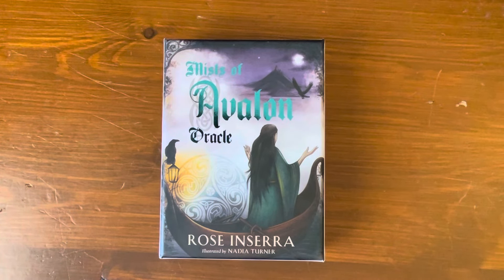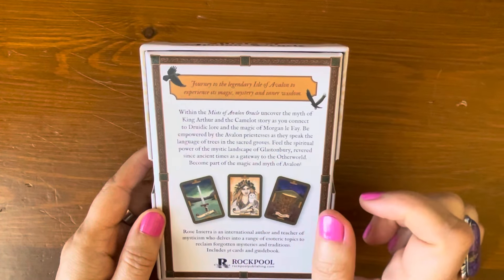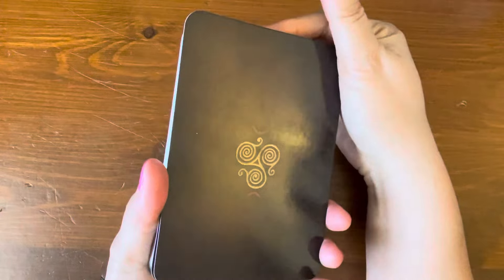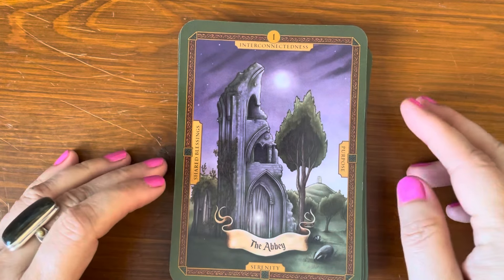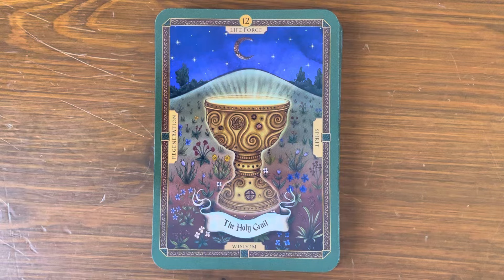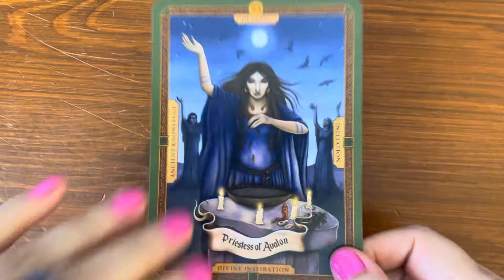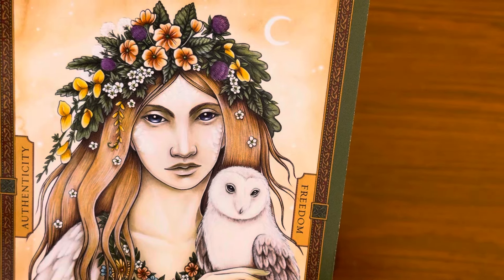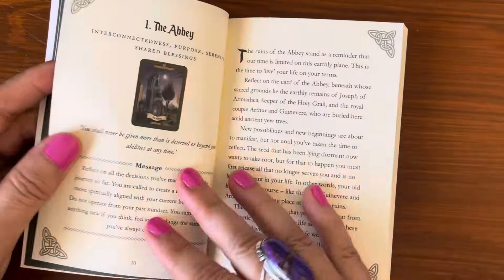Mists of Avalon Oracle | Full Flip Through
By Rose Inserra, Illustrated by Nadia Turner

*Paid Link:  As an Amazon Associate I earn a small commission for referrals on qualifying purchases, this helps to support the channel and allows me to continue making more videos like these. Thank you for your support!